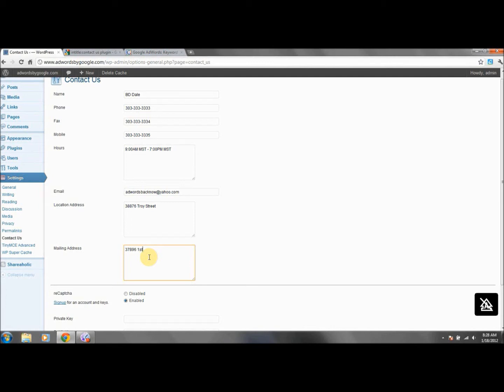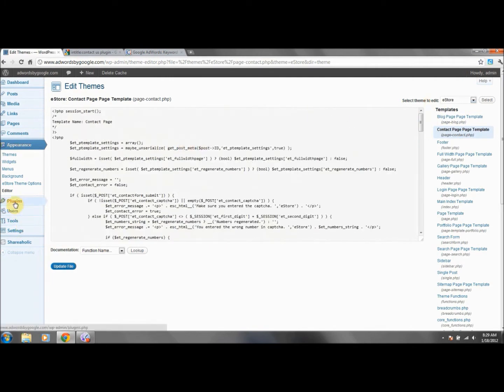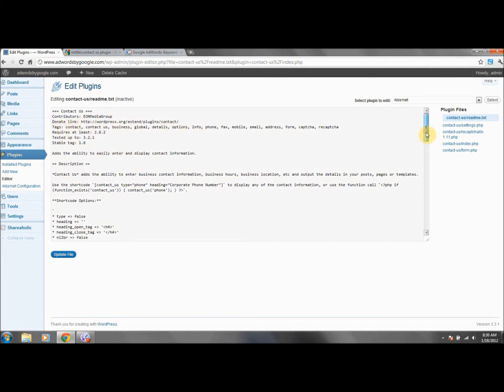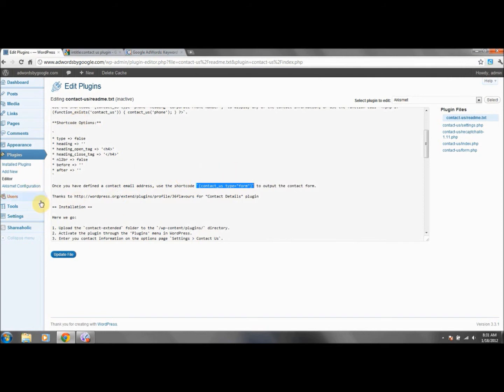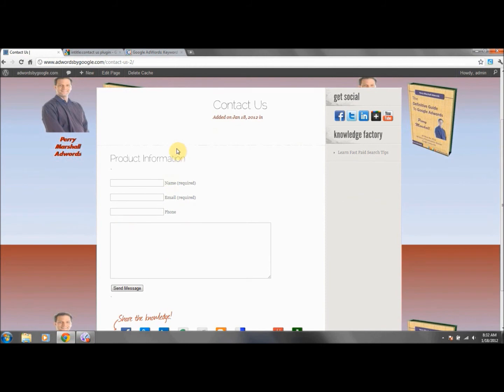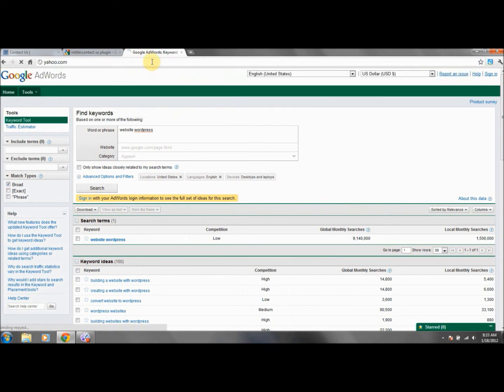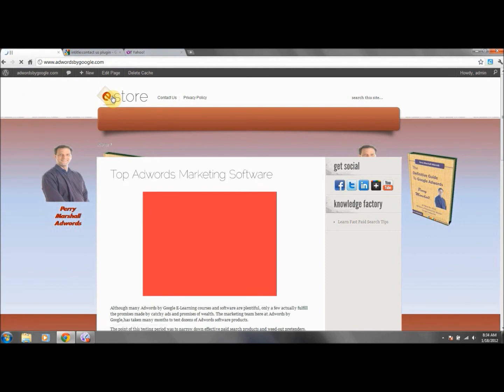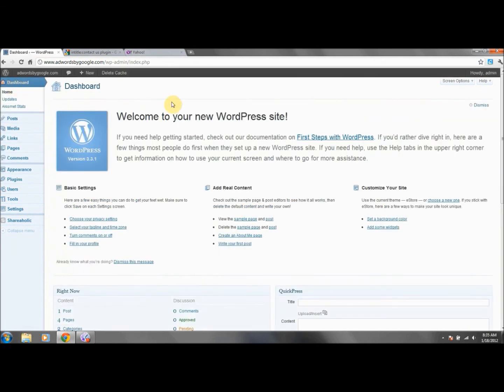Wordpress Pages Tutorial -- Part 10/12